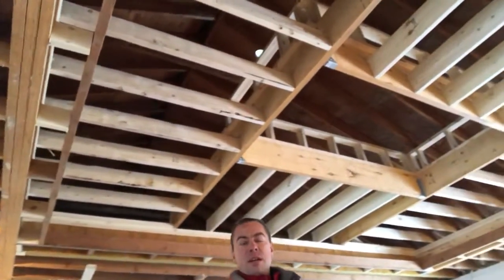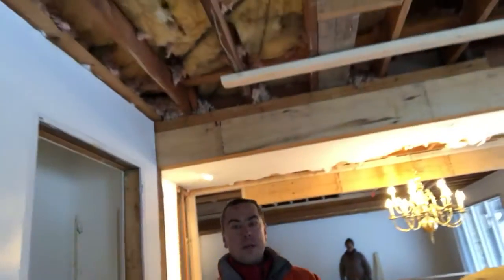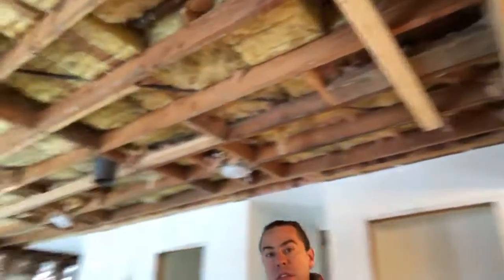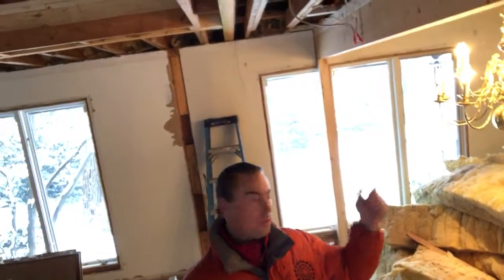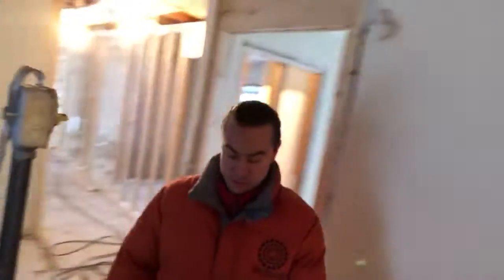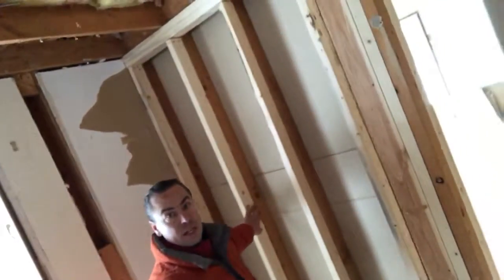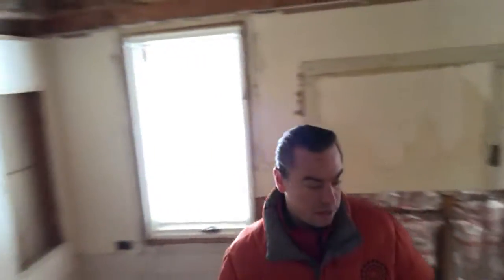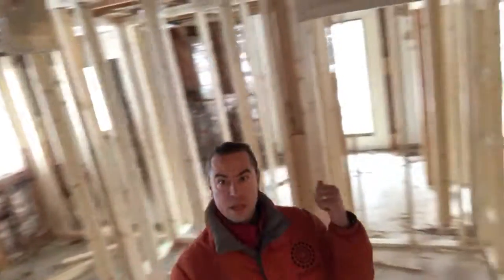Oak Brook Residence Interior Framing Progress